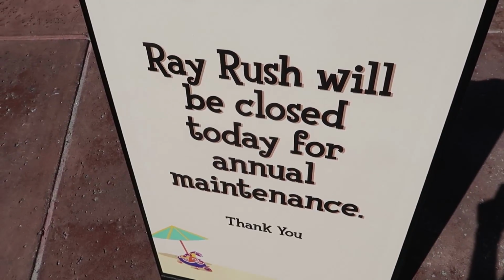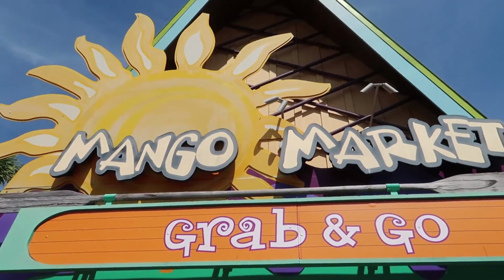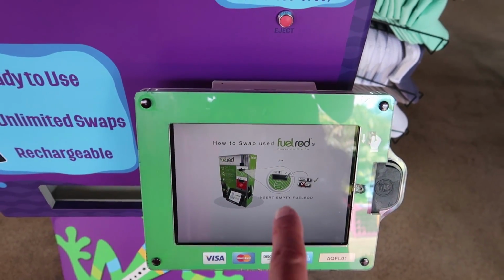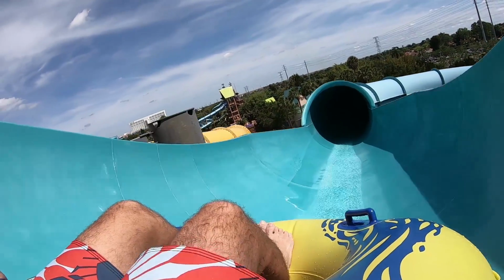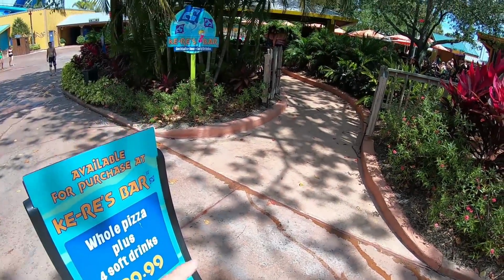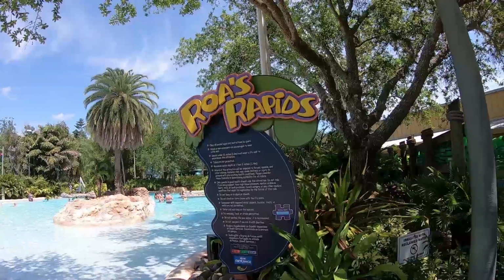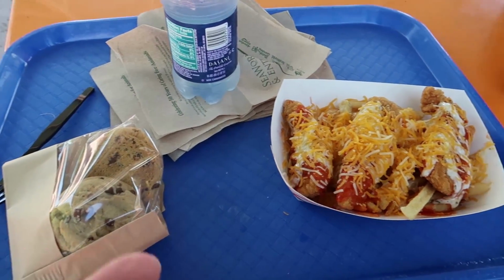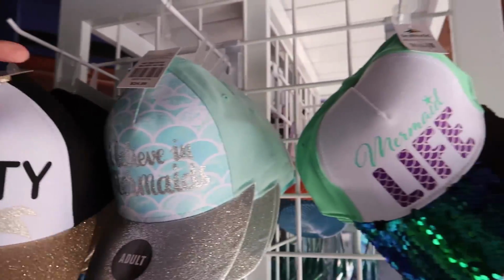A Fun Day At Aquatica Water Park! | Slide POVs, New Food & More!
In today's video we head over to Aquatica for a fun day was water slides! The crowds were very light this day and we were able to get on a bunch of slides! Unfortunately Aquatica's newest slide, Ray Rush was closed for annual maintenance but we did get to see the progress of an even newer slide, Karekare Curl! Karekare Curl will be opening this April at Aquatica. The rules at Aquatica allow us to take the GoPro, with approved mounts, on a bunch of the slides so we were able to take you guys with us as we slide down the slides! After we dried off we hit up Mango Market for a very interesting looking meal of buffalo chicken fries. All in all it was a fun day! Join us tomorrow for another new video!